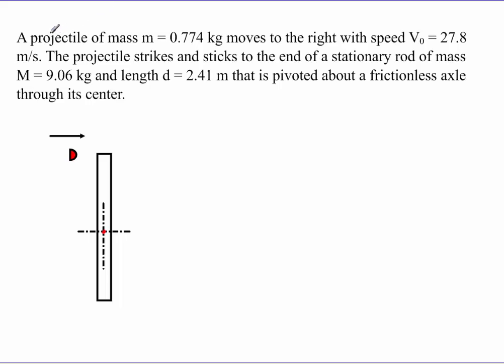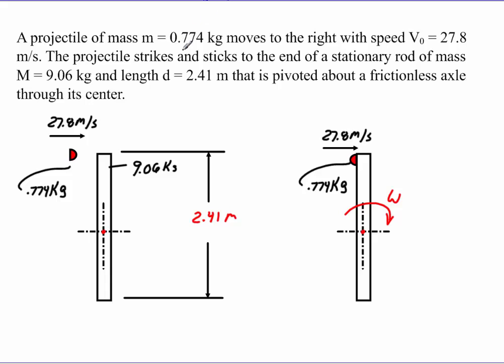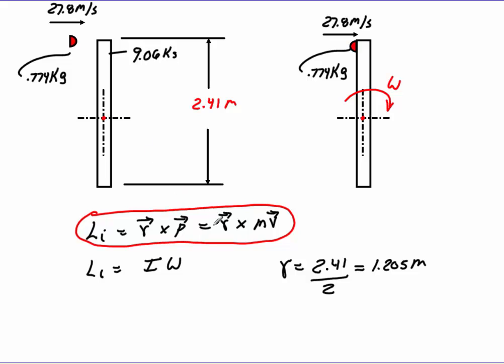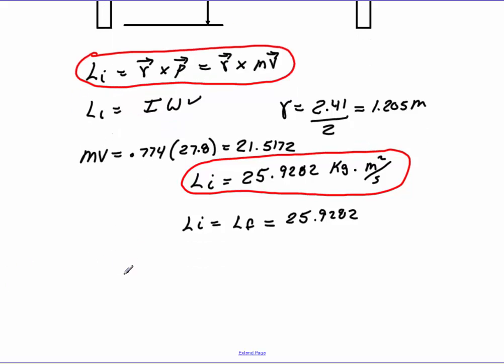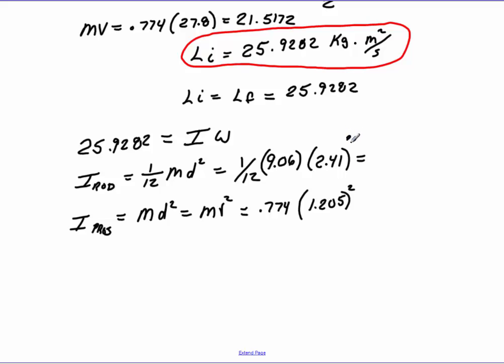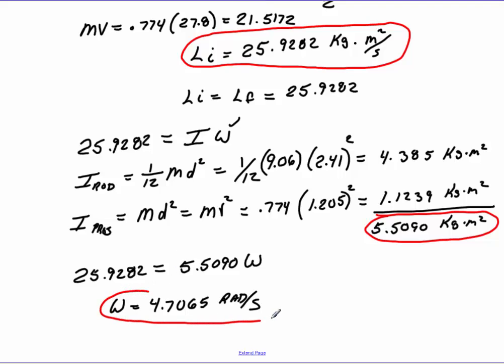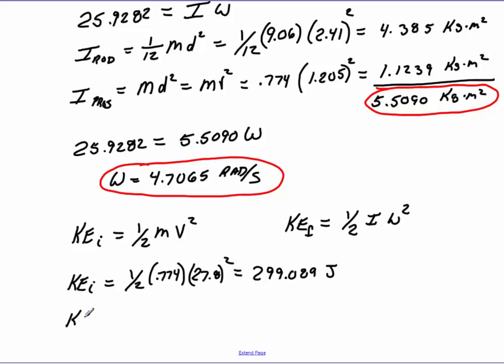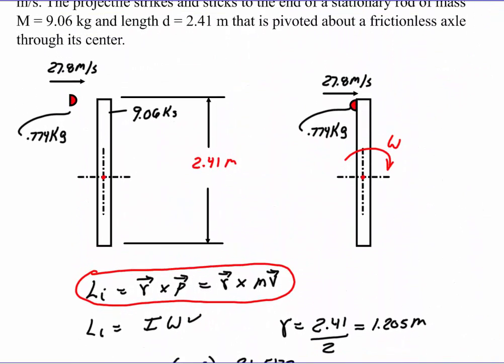Rod and Projectile-Inelastic Collision